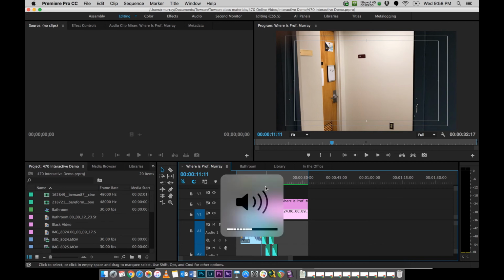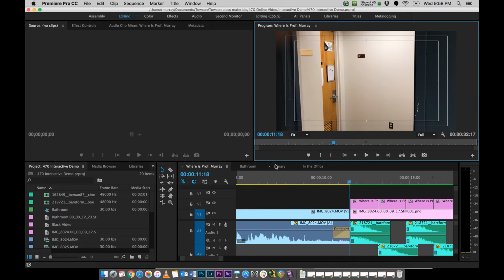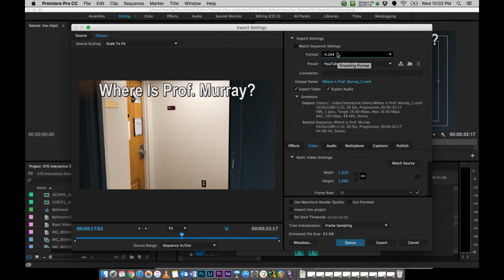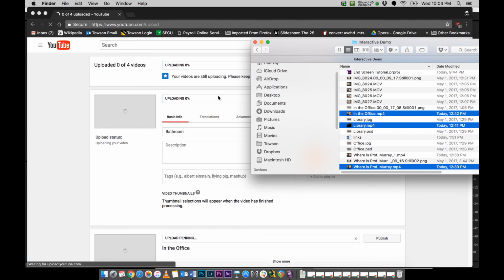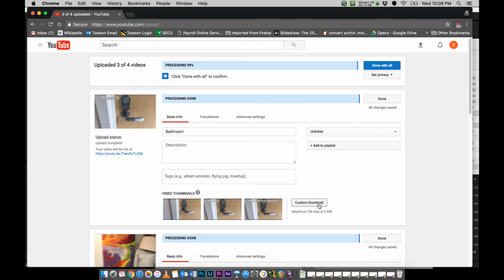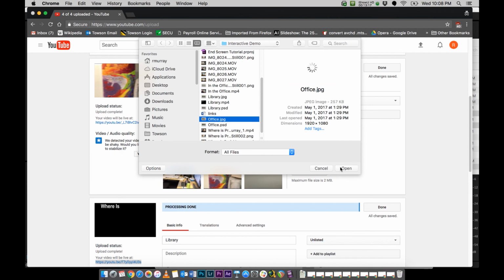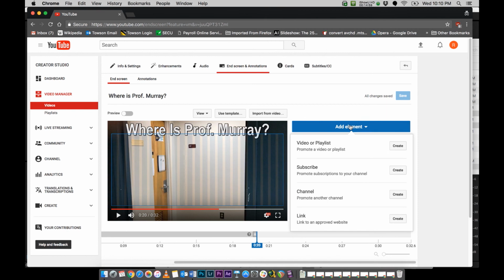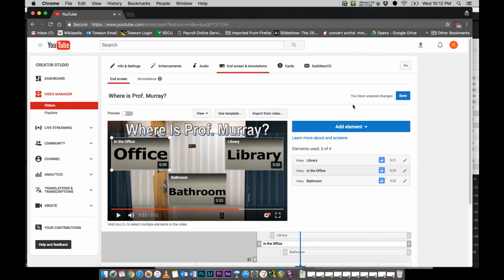End Screen Interactivity Tutorial